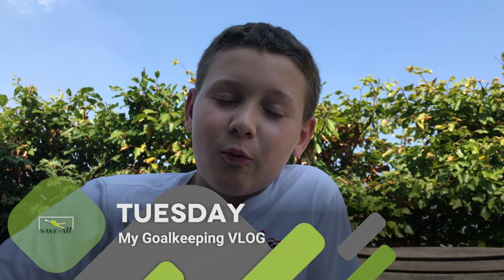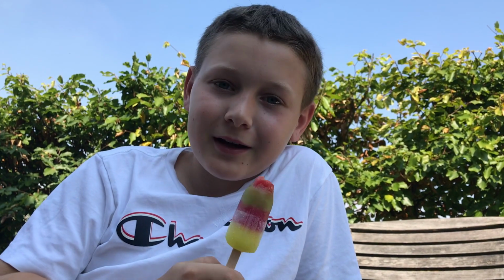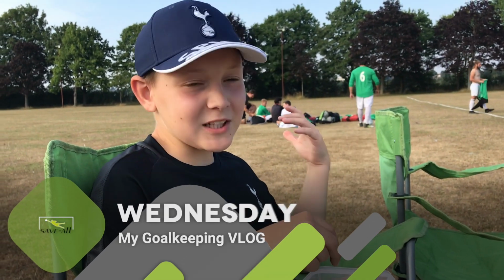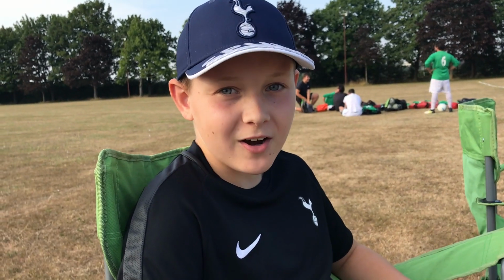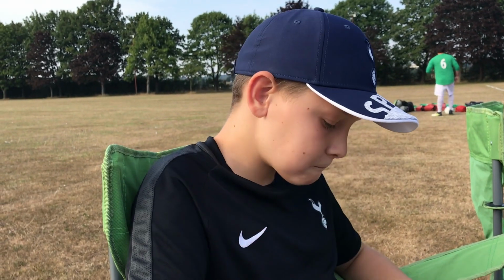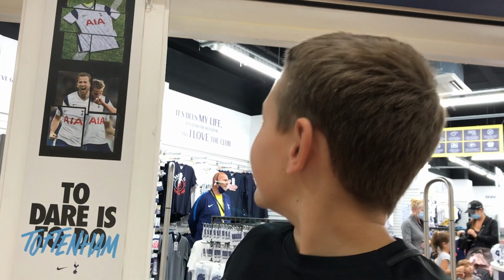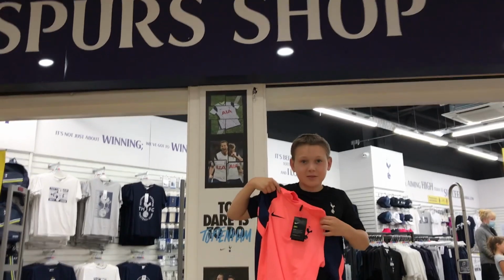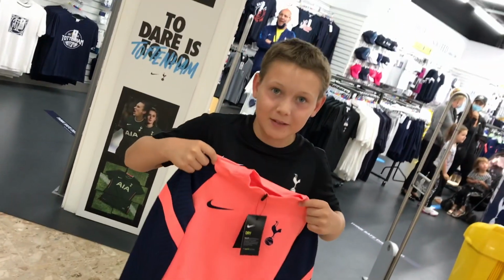My Goalkeeping VLOG - Week 33: Dad getting GK Coaching, 1st Match for my NEW Team, off to Hospital !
This week I had 2 goalkeeper coaching sessions, a team training session PLUS my 1st friendly match off the season...

This week felt like it was back to normal. I had a 2:1 with Terry Mason of TMGA and Charlie who is the Leicester City U13 academy goalkeeper, I had GK group training with Scott of Evolve.PA (and my Dad had a 1:1 with him too), I trained with my new team and played in our 1st friendly match of the season. Oh, and my dad had a friendly match and had to go to the eye clinic at the hospital! Watch the video to see details of all that PLUS everything else which happened in-between.

GOALKEEPER GLOVES:
Kaliaaer (KA Goalkeeping)

THANKYOU:
Please press the 'LIKE' button if you enjoyed this video.